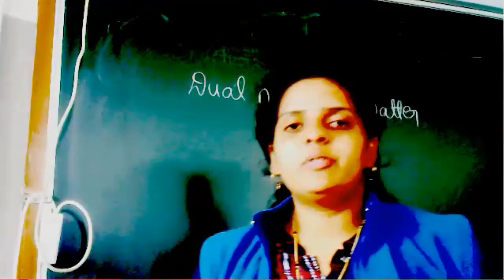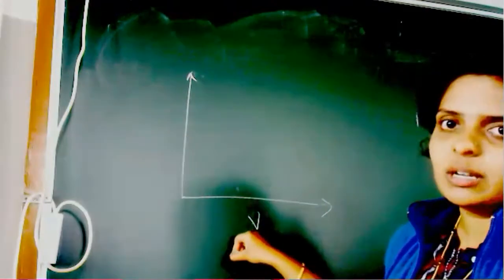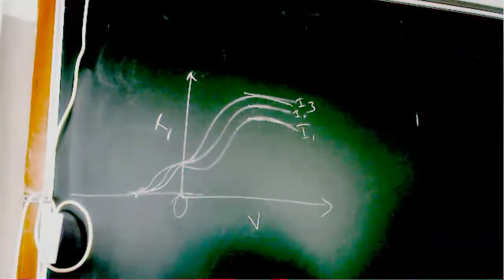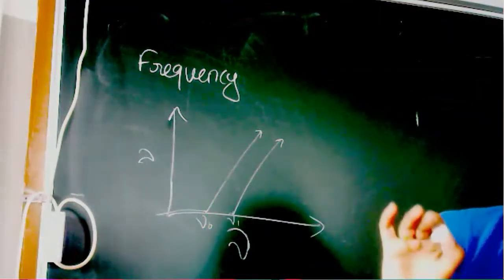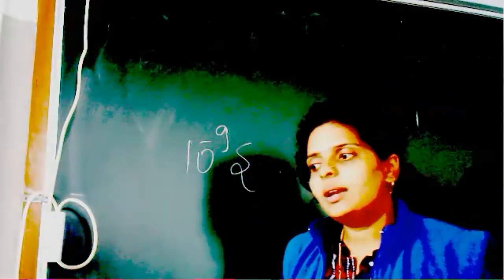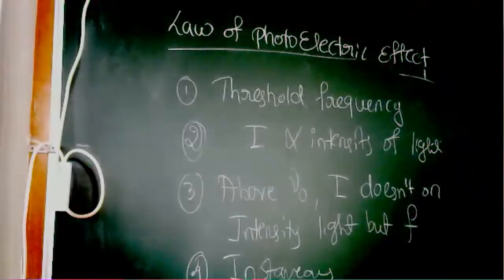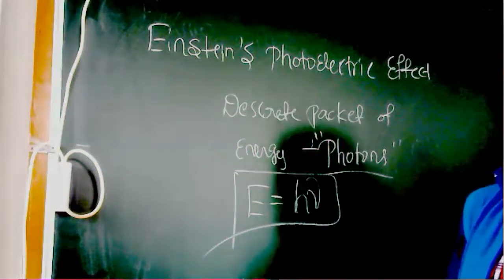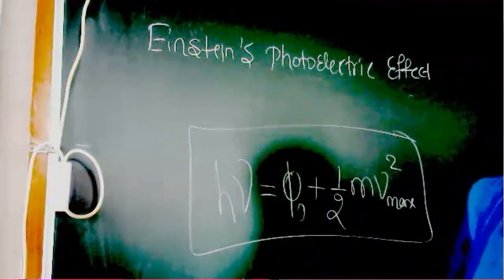PU II PHYSICS factors on photoelectric effect 15/10/2020